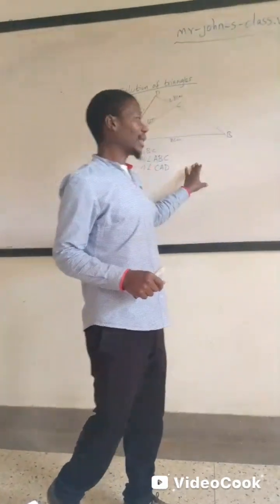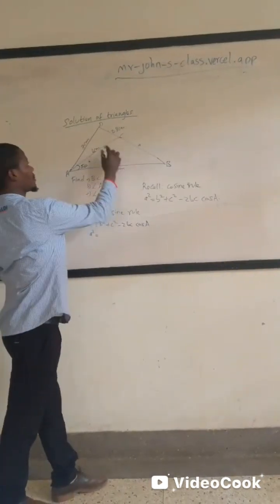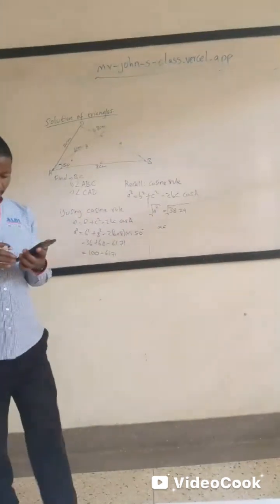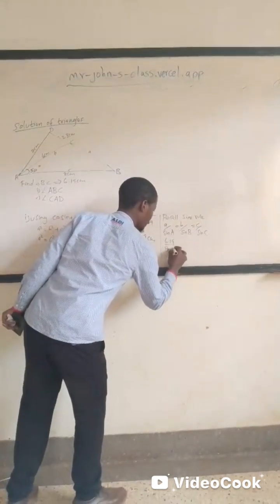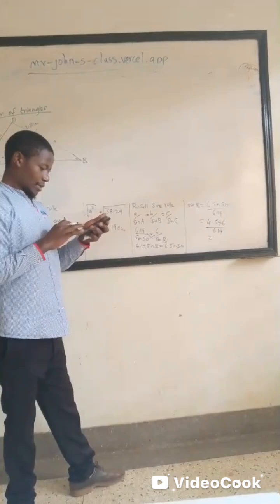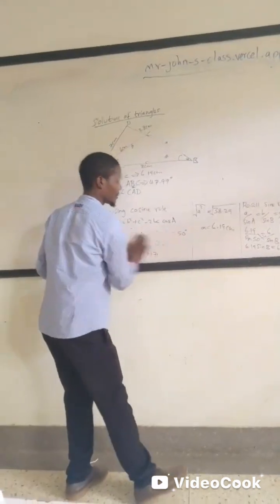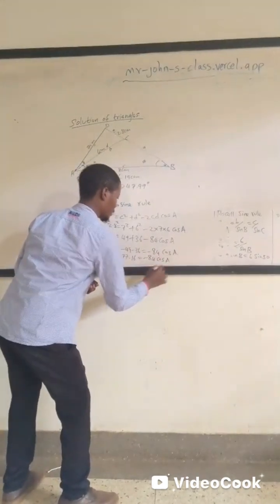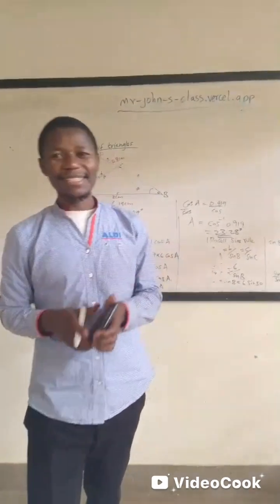SOLUTION OF TRIANGLES